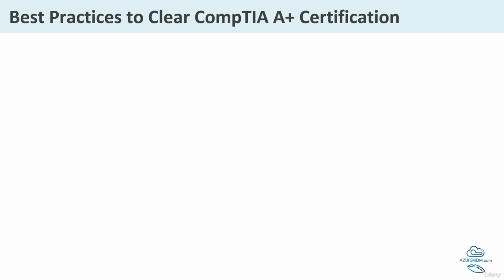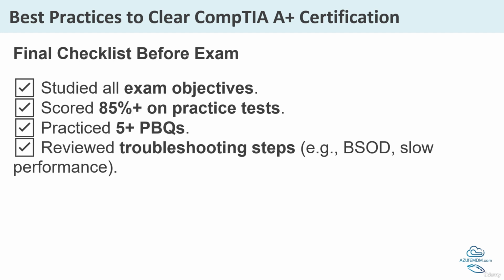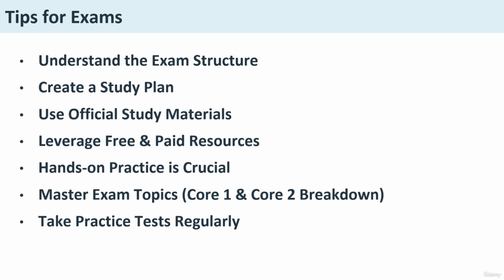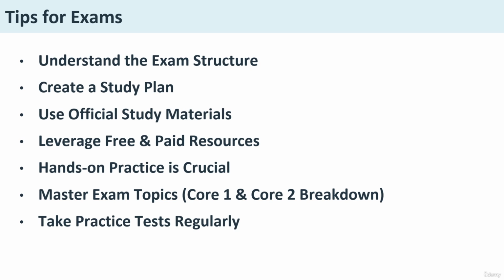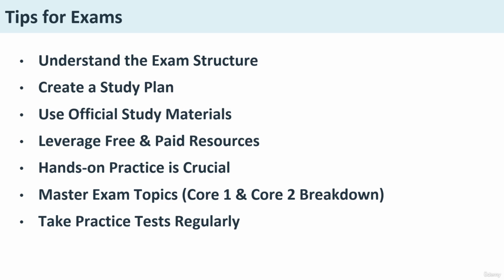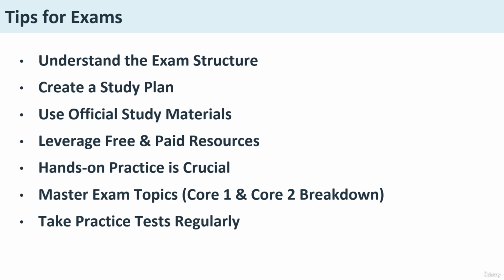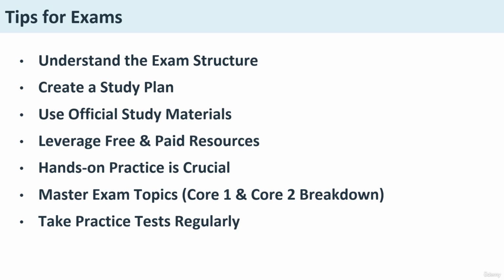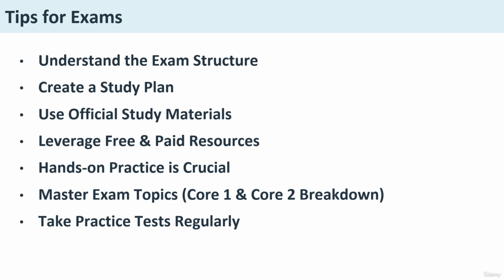66 PerformanceBased Questions PBQs Part 2